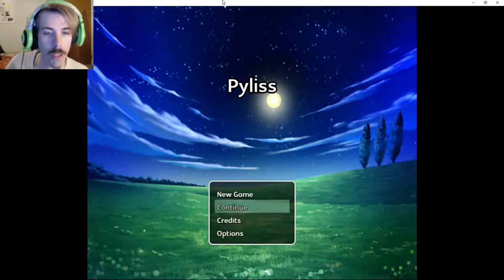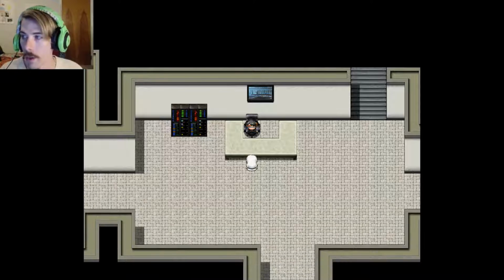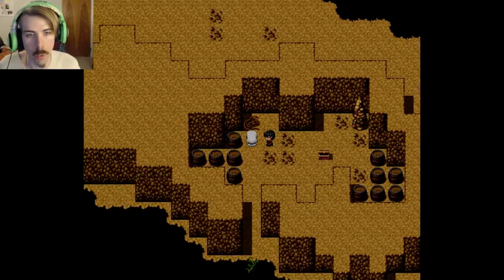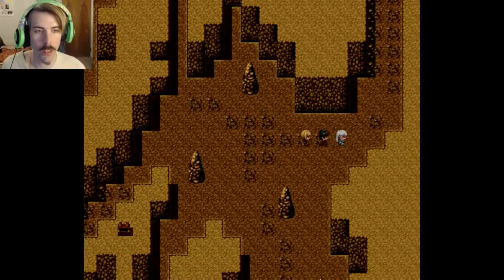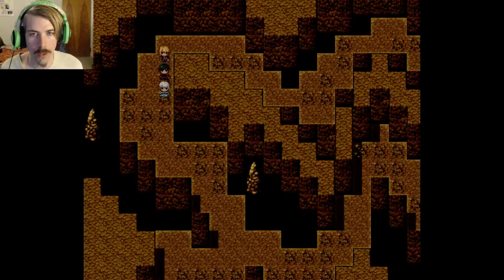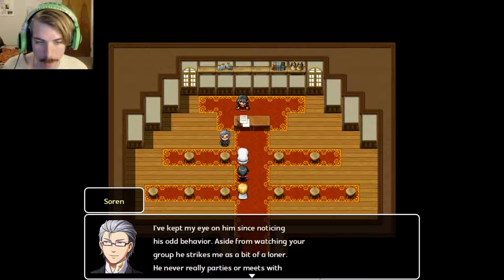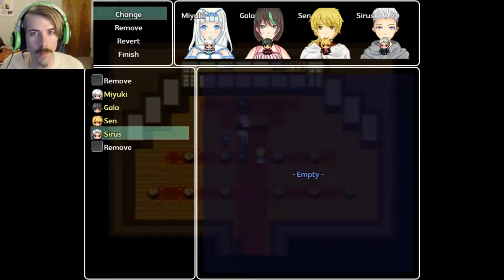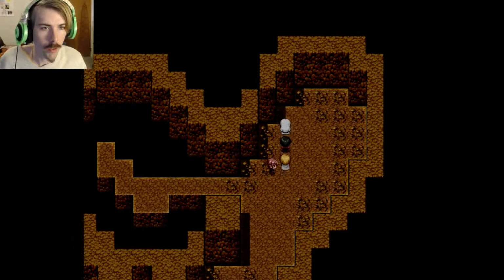First Impressions MV - Pyliss Beta Test - RPG Maker MV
How's it going everyone, in this RPG Maker MV First Impressions video we take a look at an early version of Pyliss by Sen. A lot of work and effort was put into this, and I hope the dev continues to customize more by getting rid of the default IconSet.png and adding more custom animations, etc. The storyline is well written and dungeon maps were decently designed, but some of the other maps felt a bit 'boxy' and many default assets were used. I enjoyed the implantation of action sequencing and I did see some custom animations, however there were more default animations than there were custom ones. The title screen also needs to be customized. Overall not a bad first impression and I hope to see progress in the future. What do you think about this game? :)